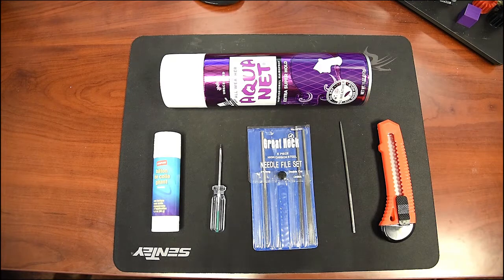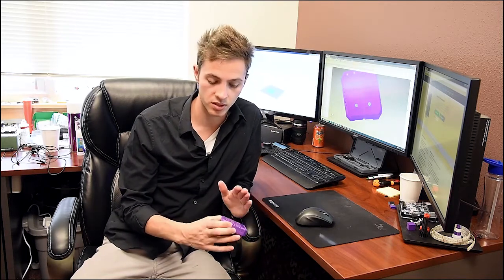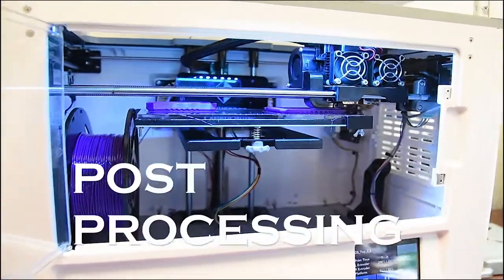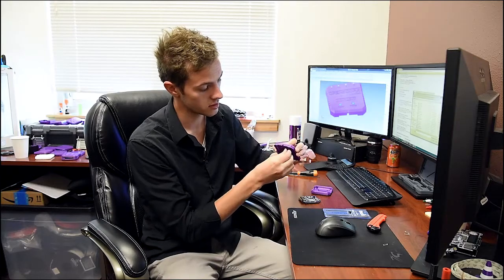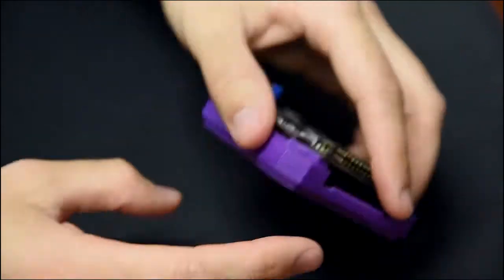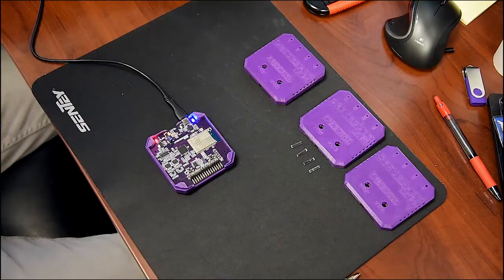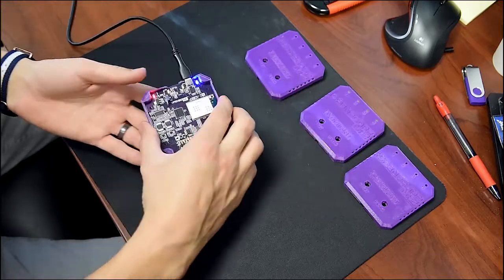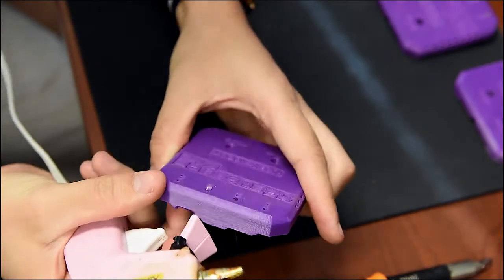OpenScope 3D Printed Case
Here are tips and recommendations to make your OpenScope 3D printed case as ideal as possible. Also included in this video, are instructions how to assemble the case, and ways you can improve it.